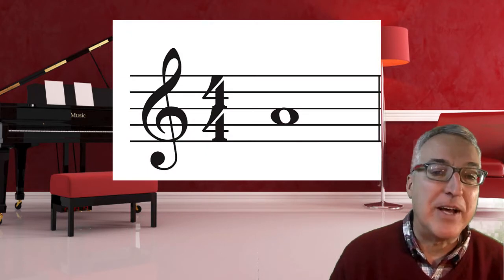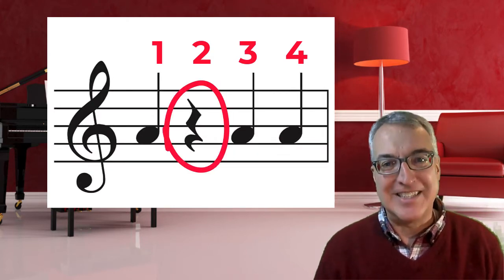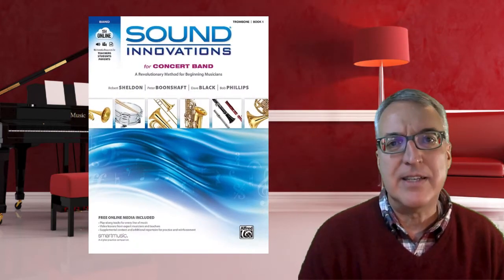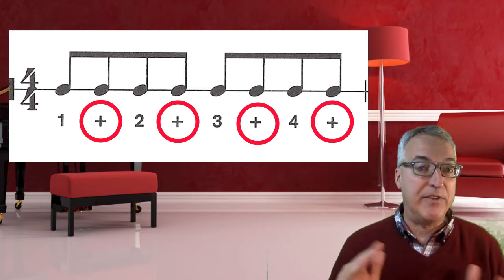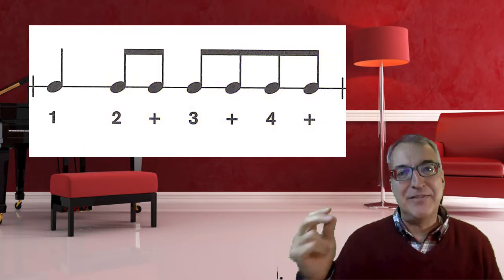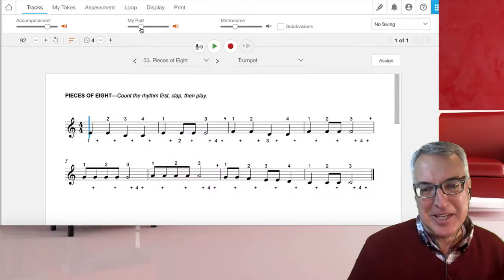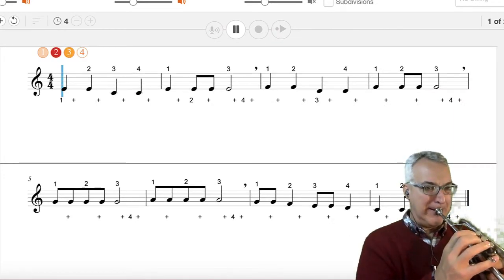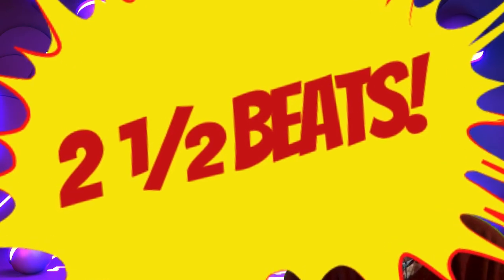How to Play 8th Notes (in Band)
In this video, Dr. Watson explains what 8th notes are, and demonstrates HOW TO PLAY 8TH NOTES. If you've learned how to play whole notes, half notes and quarter notes, the NEXT logical rhythm to tackle is...EIGHTH NOTES! Once you learn to play 8th notes, many fun, new songs open up to you!!

Musical examples presented come from the Sound Innovations (Book 1) band lesson book (specifically #51 and #53). If you're in band and want to learn how to play 8th notes, have your band instrument handy to play along!